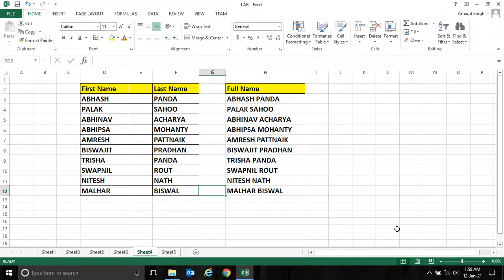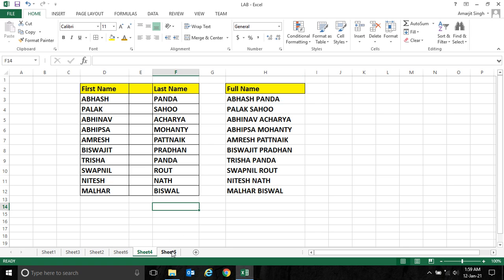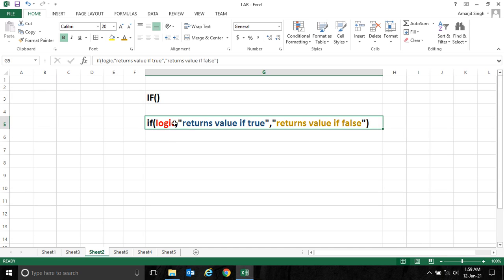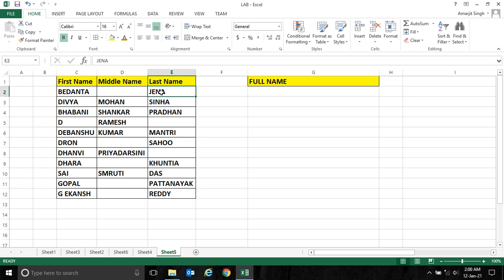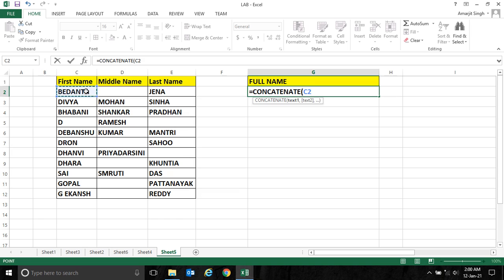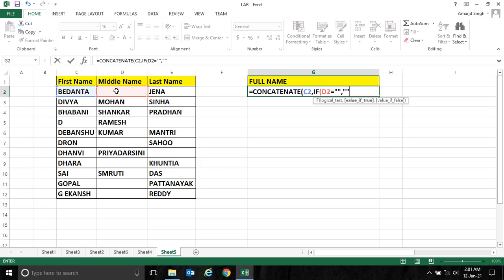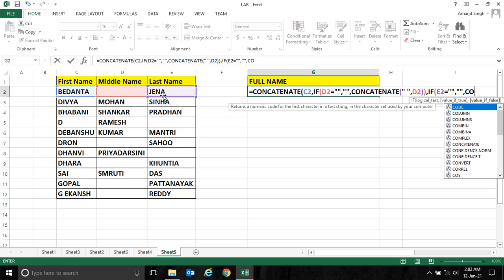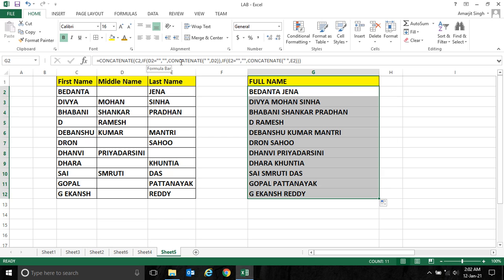MS-Excel Step By Step - Lab 33 - CONCATENATE( ) Function Example - III